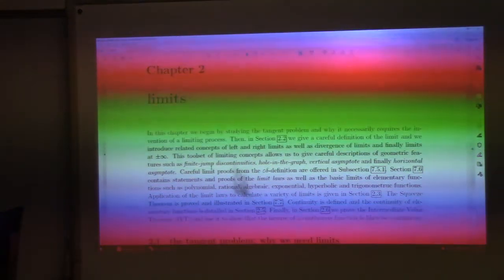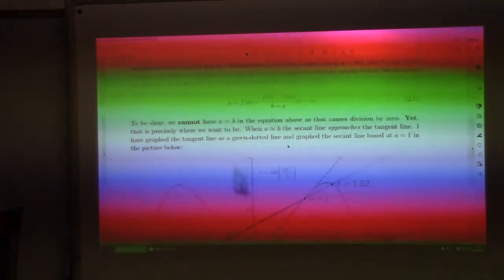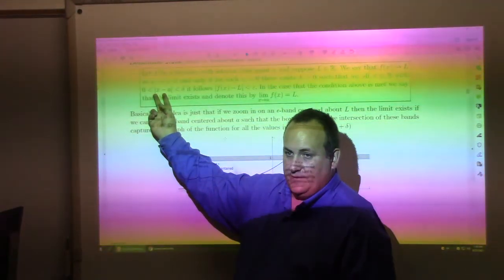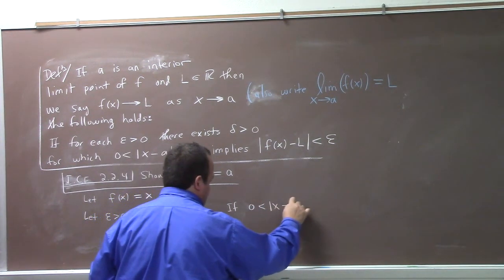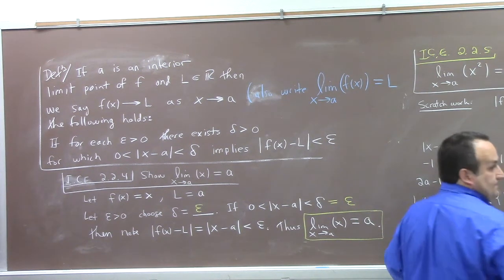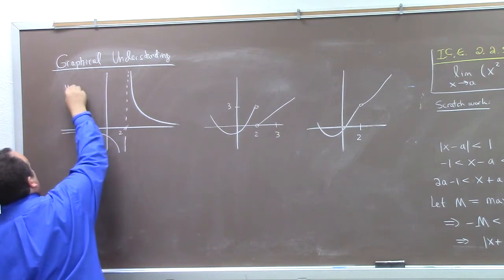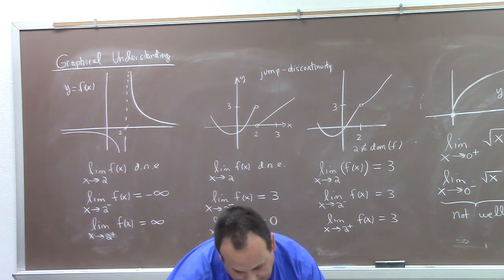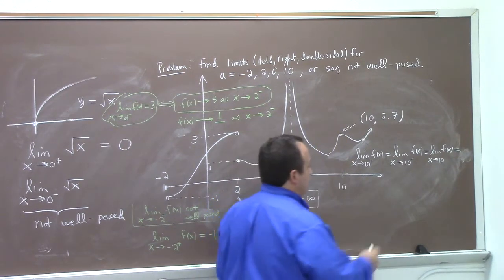Calculus: limit defined, couple proofs, graphical examples, left and right limits, 8-25-21 part 2